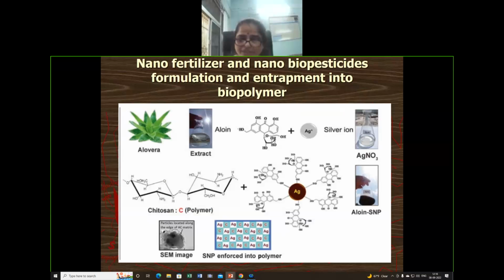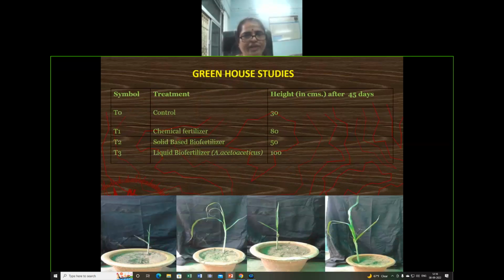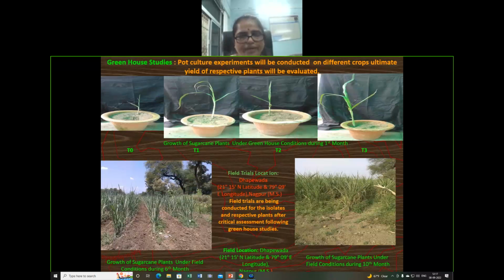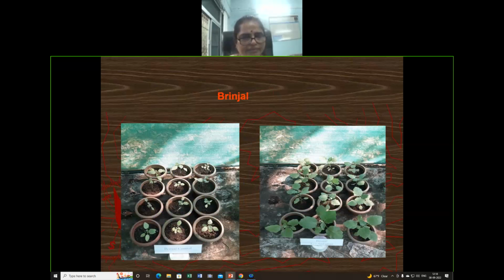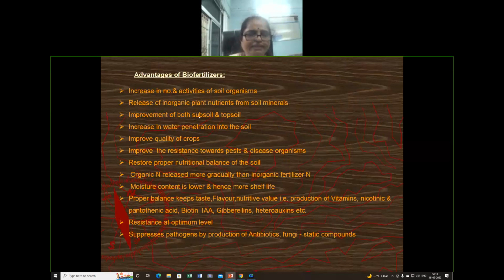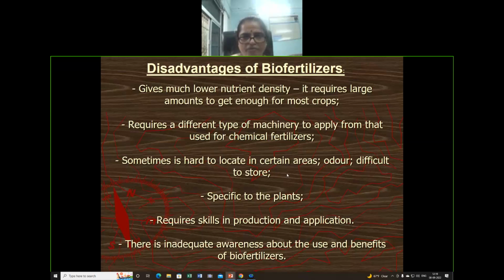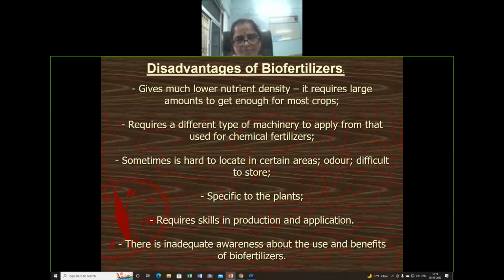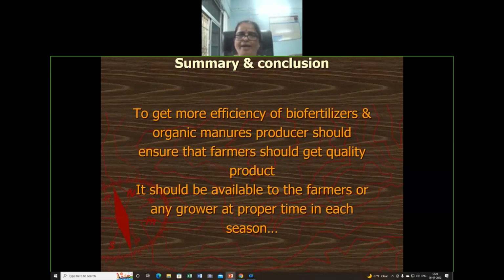Dr. Arti Shanware